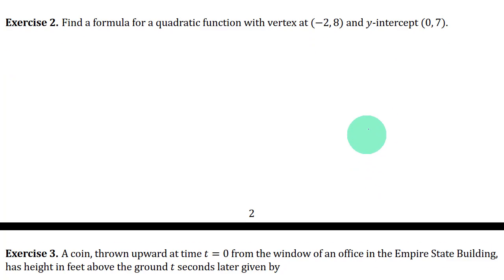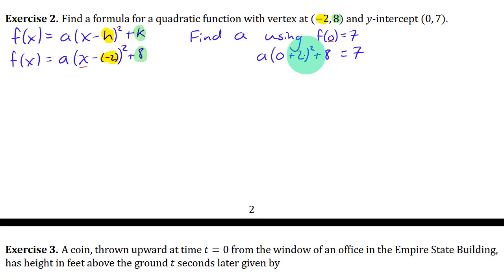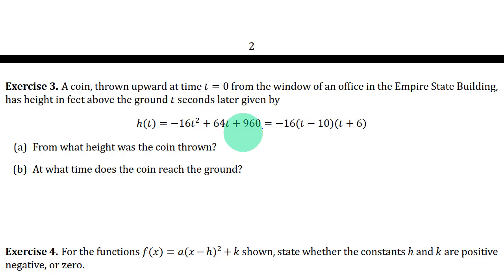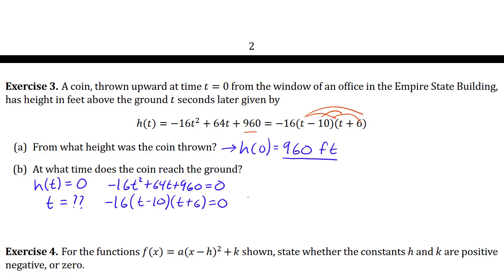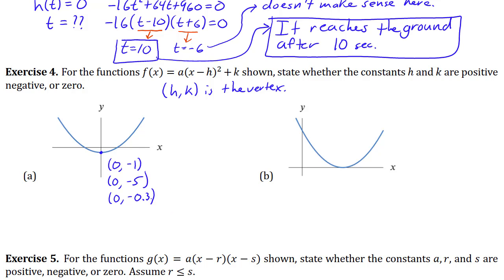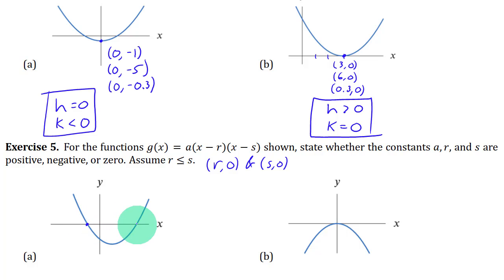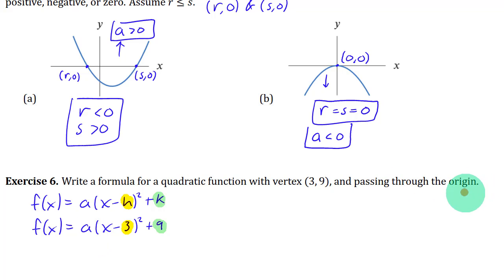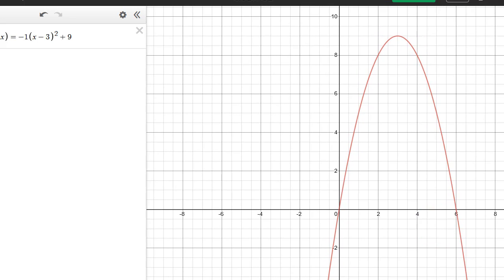Math 134 -- 3.2 Part 3: Exercises 2-6